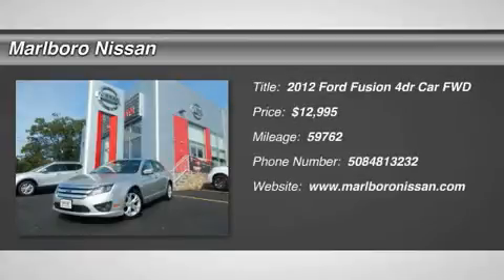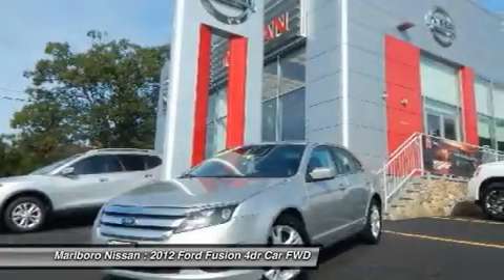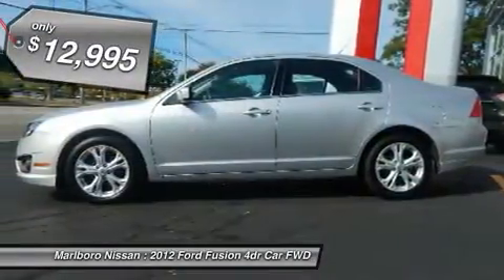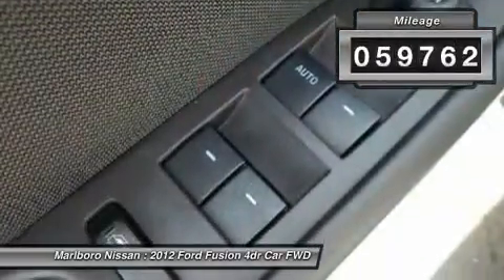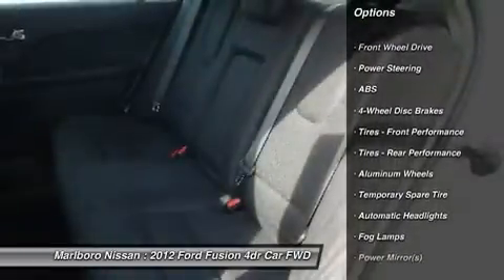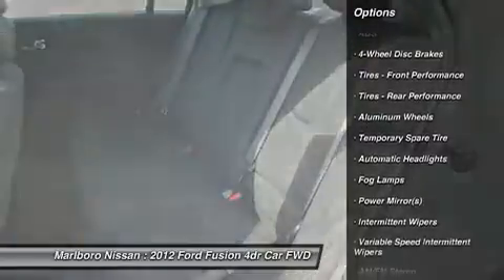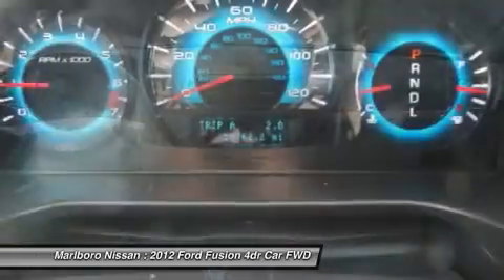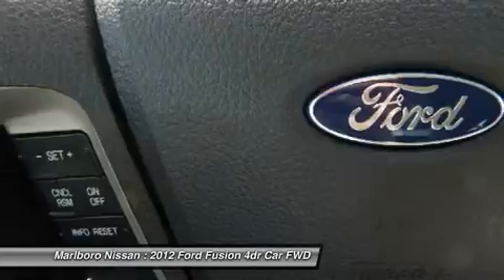2012 Ford Fusion 35272A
2012 FORD FUSION Marlborough, MA
Stock# 35272A

Marlboro Nissan
740 Boston Post Rd E

That Sleek and Stylish Sedan Will Be Sure to Turn Heads. Available, right here, at Marlboro Nissan. This Beautiful SE Ford Fusion comes Well equipped with AM/FM/XM/CD with iPod Interface and Steering Wheel Mounted Audio Controls, Full Power Options, Bluetooth, Cruise Control, Alloy Wheels, ABS Brakes for Added Safety and Much Much More!!! This Fusion is priced to Sell and Will Not Last!!! So Call or Email Marlboro Nissan Today and Start Driving Today!!!